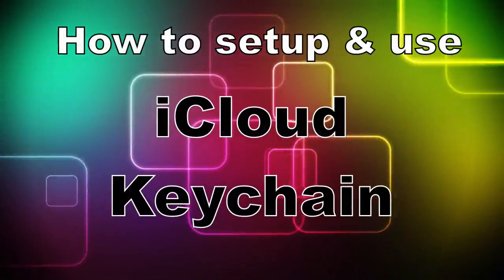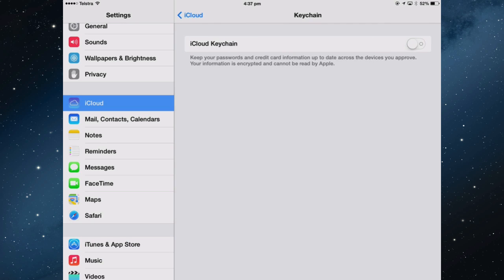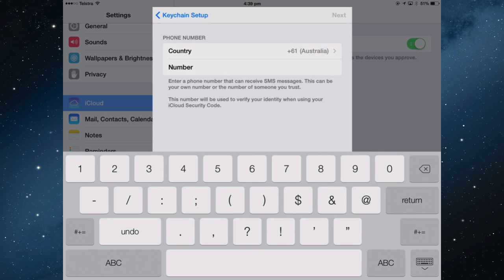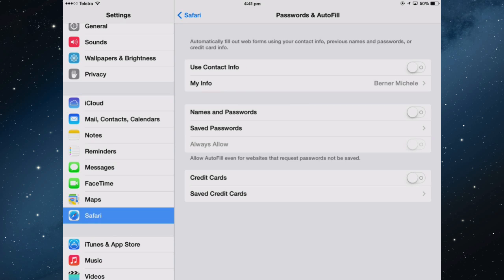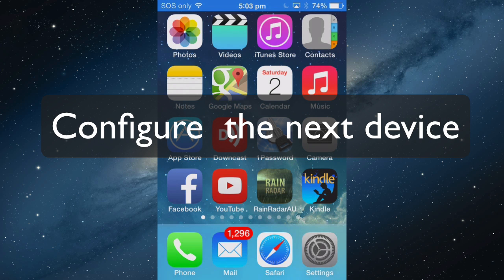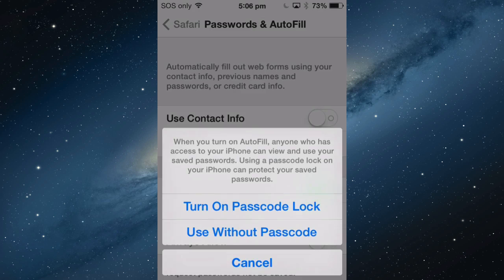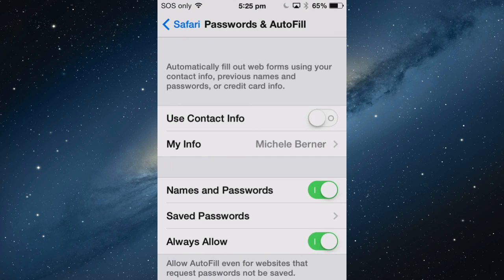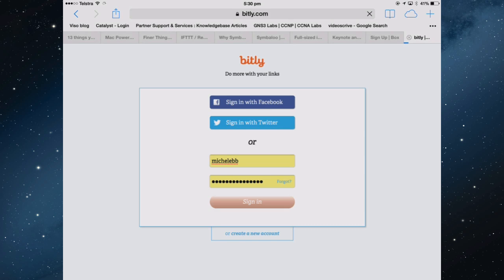Setup and use iCloud Keychain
How to setup and use iCloud Keychain on an iPad and iPhone.

iCloud Keychain requires an iOS device with 7.03 and MAC OSX Mavericks installed.